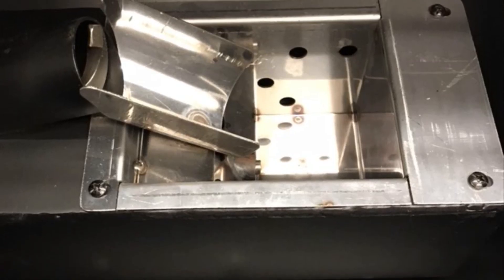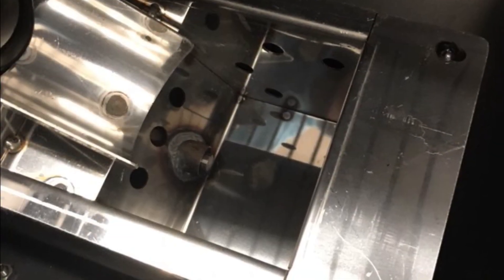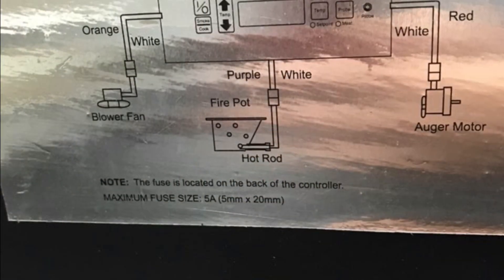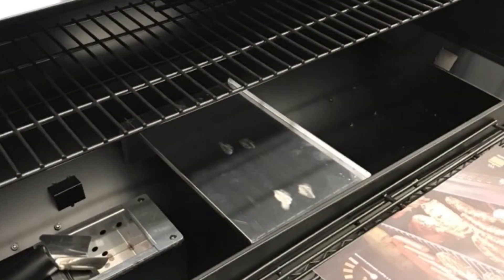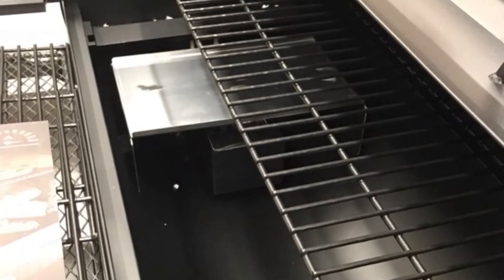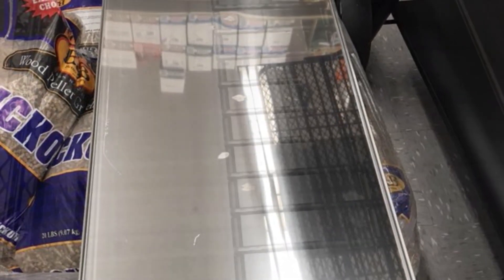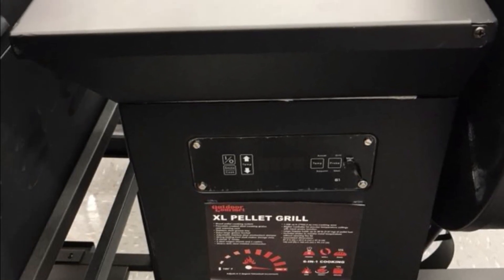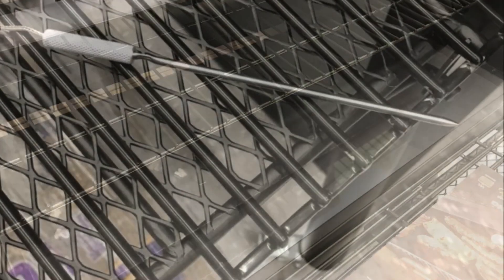Outdoor Gourmet XL Pellet grill overview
I had a chance to look over the New Outdoor Gourmet XL Pellet grill in Academy today. The price was 499.00. It is made of what I  would call a medium weight steel, definitely not the lightweight stuff, but not Yoder style thickness either. Heavy legs and wheels.